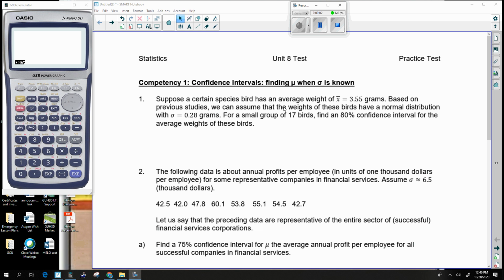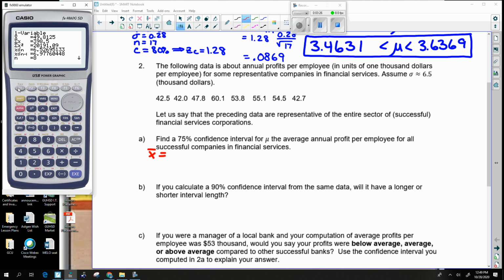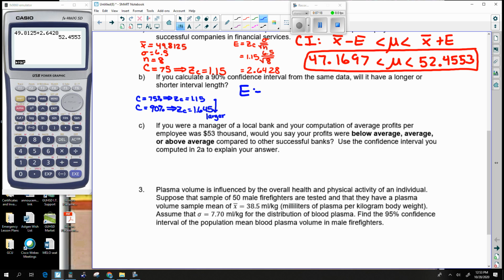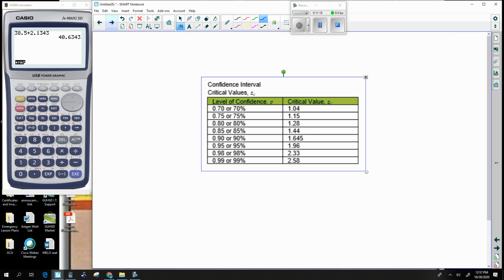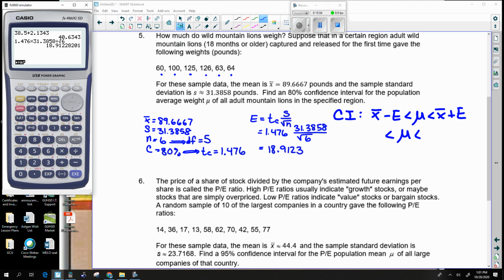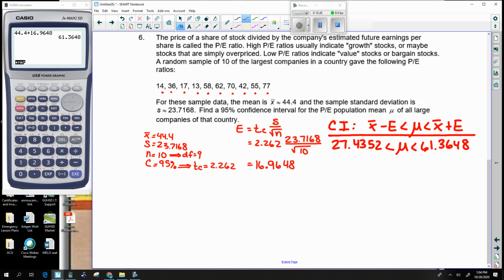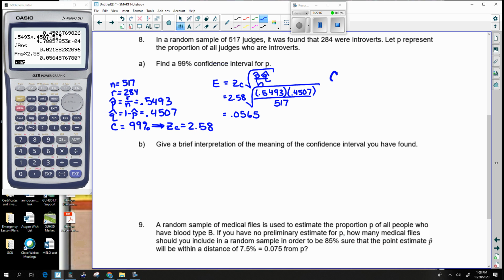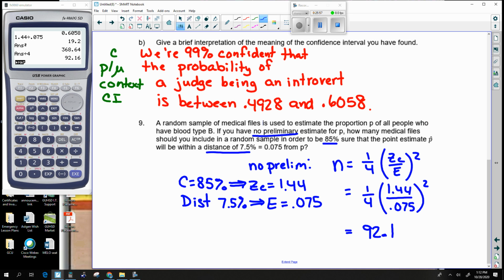Statistics - Unit 8 Practice Test